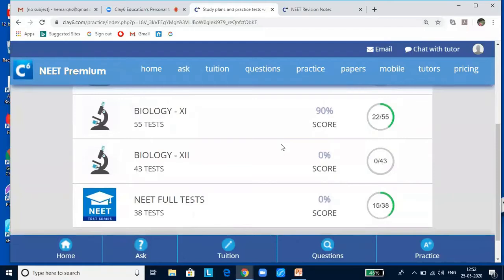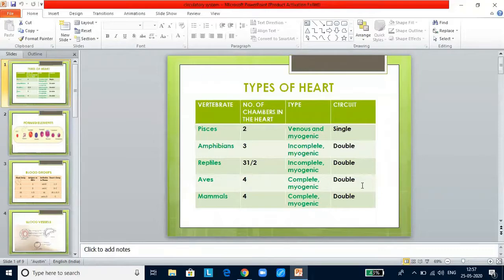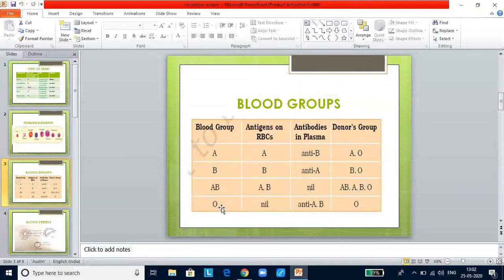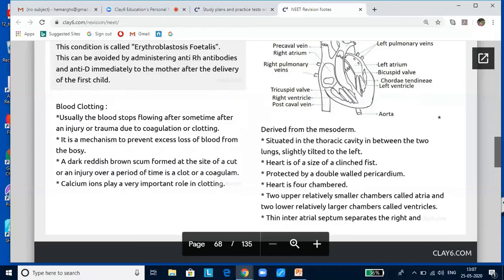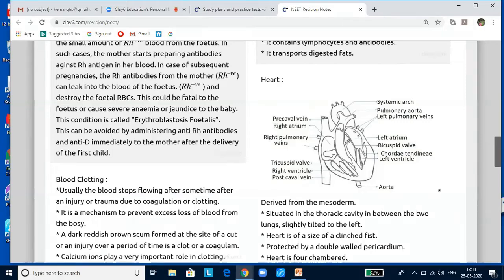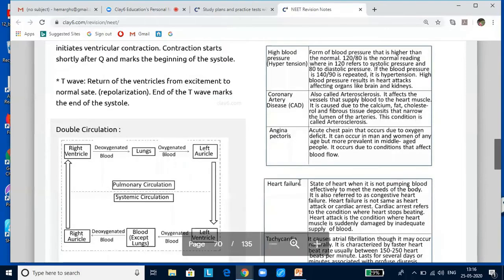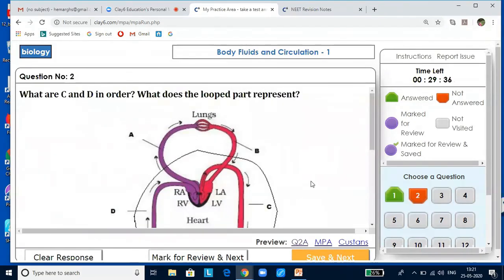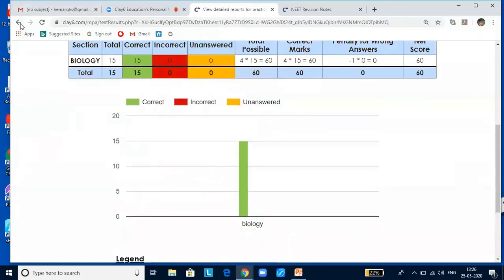NEET - Biology - Circulation of Body Fluids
This video is part of a crash course for the NEET exam. This covers Circulation of Body Fluids chapter in Biology.